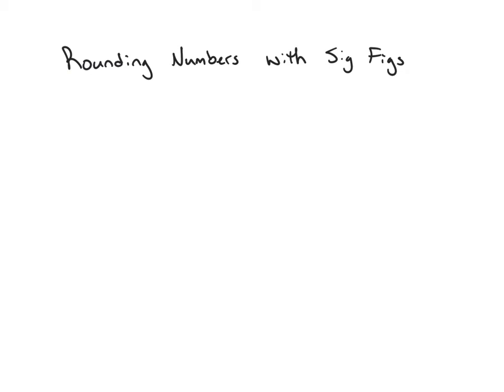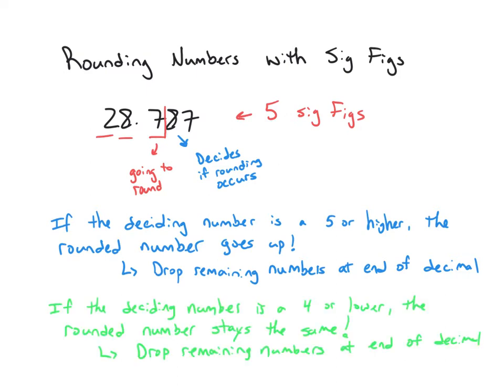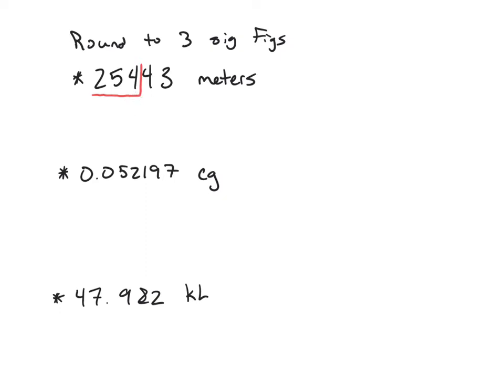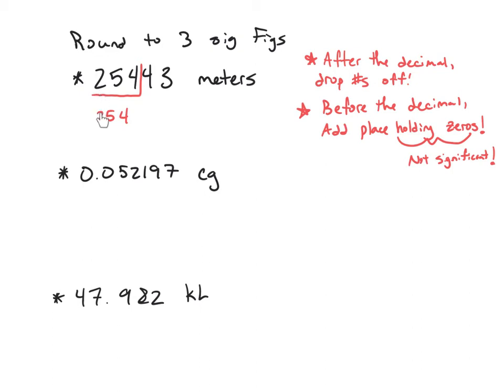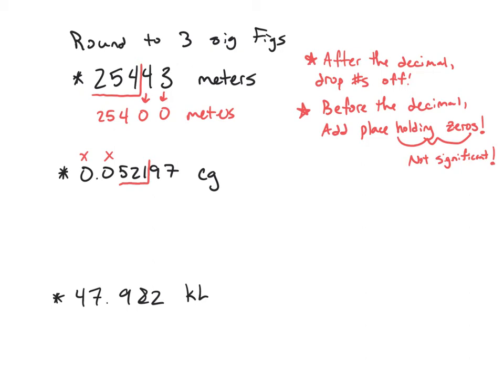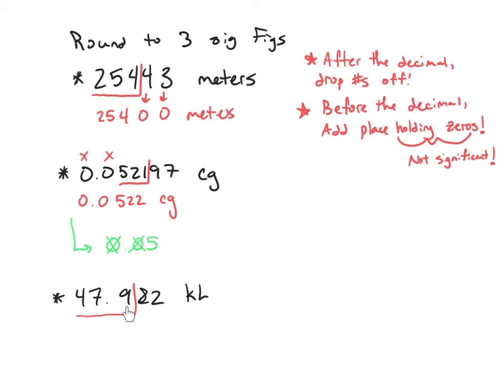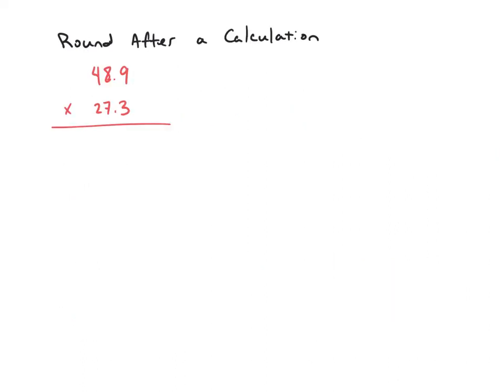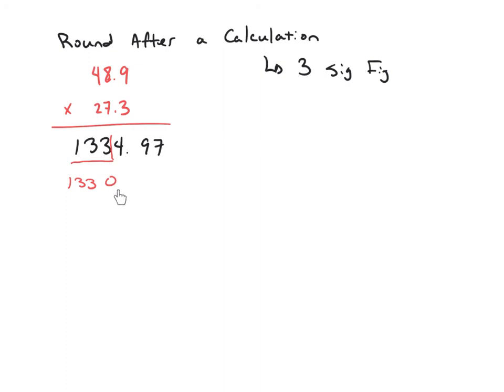Regular Chemistry U06.05 - Rounding Sig Figs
This video tutorial shows how to properly round a value based on the significant figures of a number.